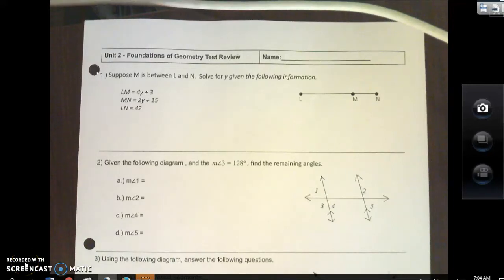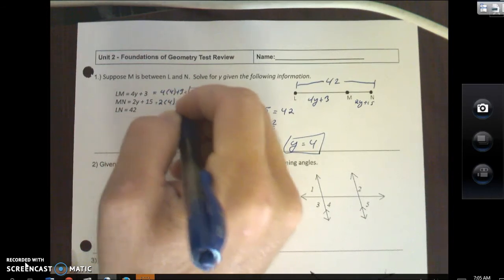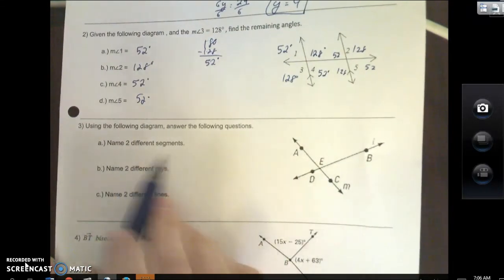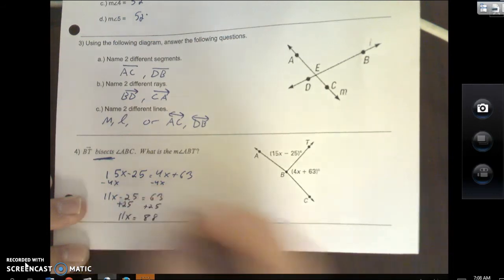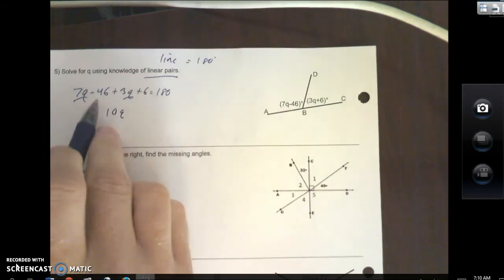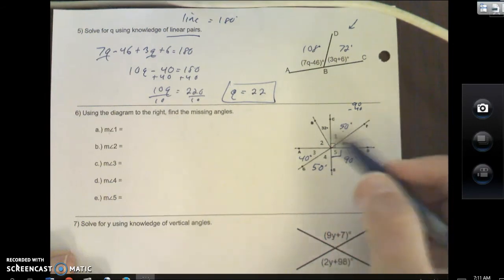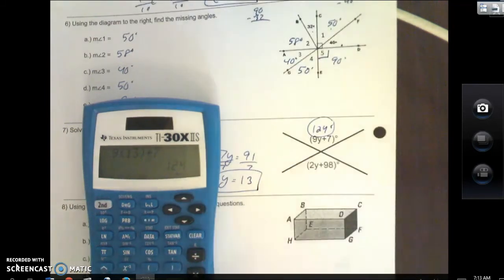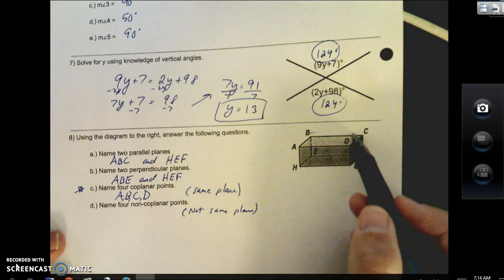Unit 2 - Foundations of Geometry Test Review Page #1